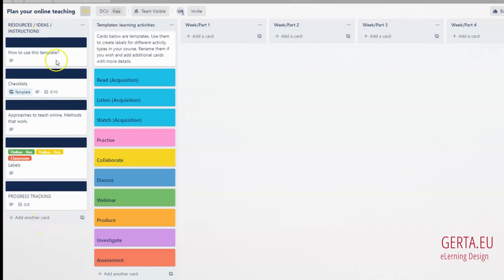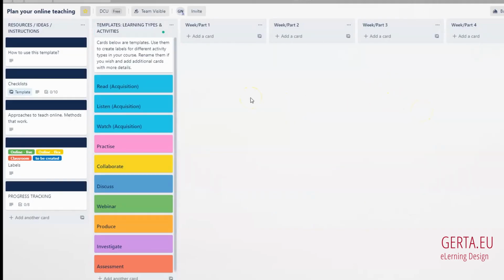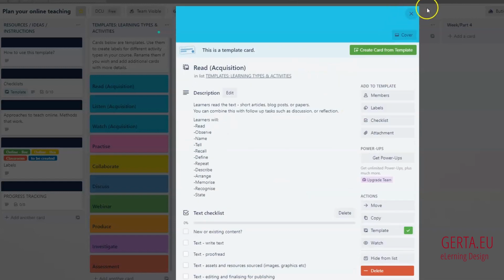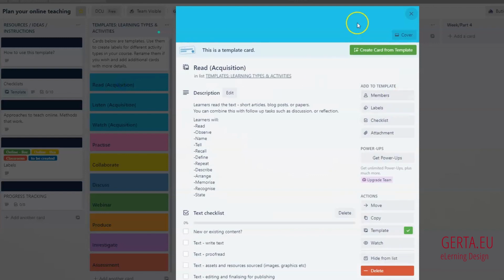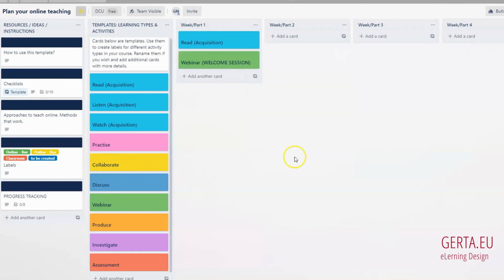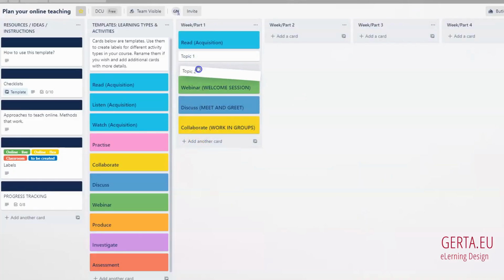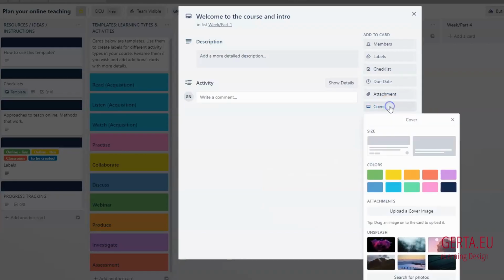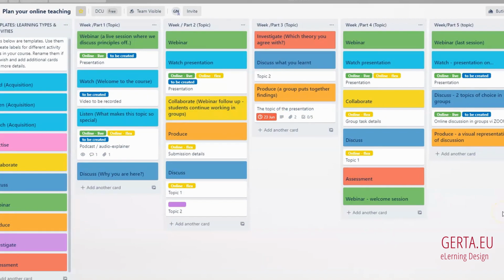Kickstart your training planning with a free course planning template!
One of the free tools I use to visualise course creation workflow is Trello.
I have a few templates of my own that I use at different stages of the training planning and development and this particular template is really helpful to visualise and plan your online training workflow. It is easy to use and intuitive - if you hate massive spreadsheets and long documents with tones of bullet points, you should definitely try to use it.

This course design template draws on ABC curriculum development framework and theories of social and conversational learning.